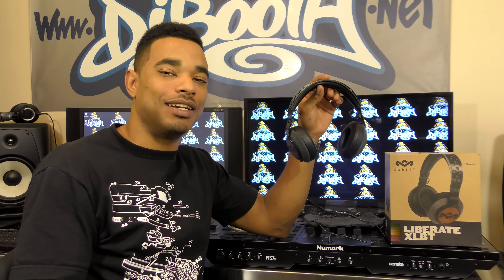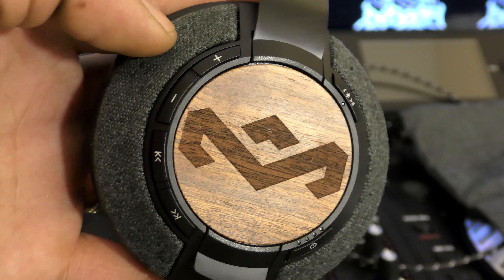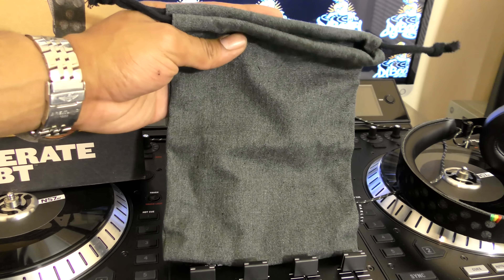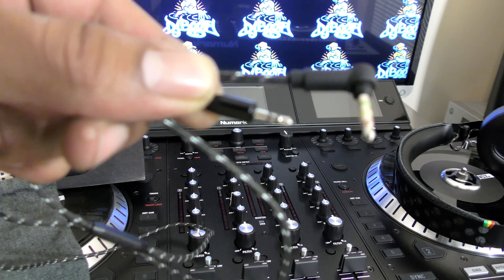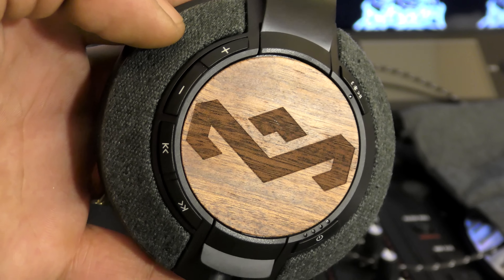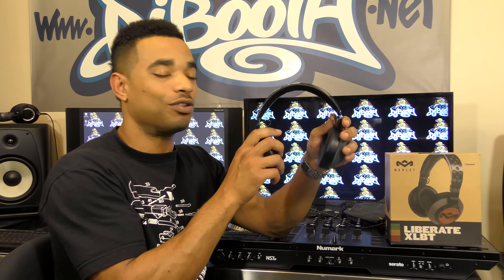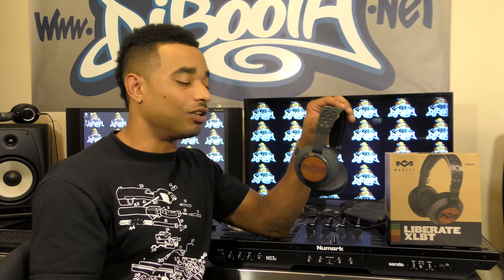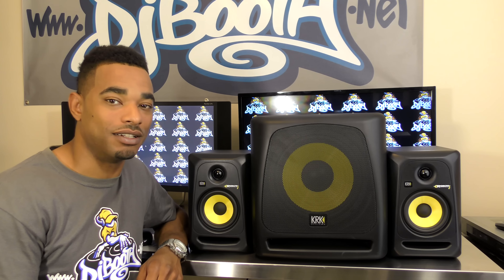House of Marley Liberate XLBT Bluetooth Headphones Review